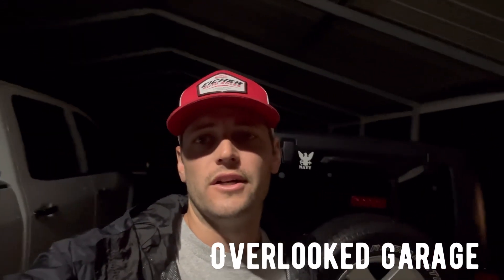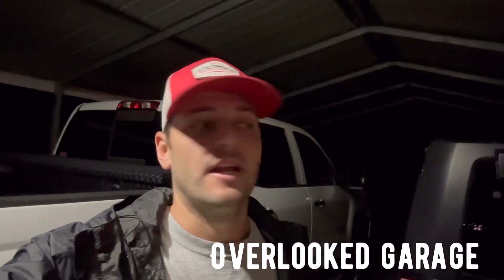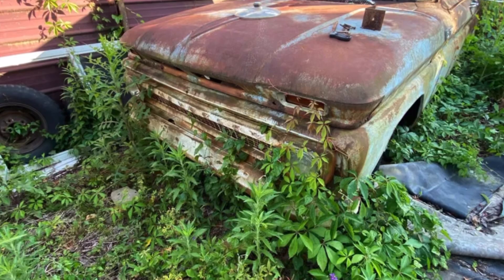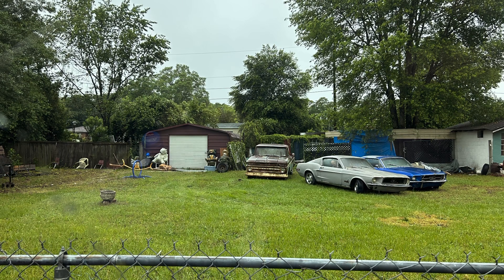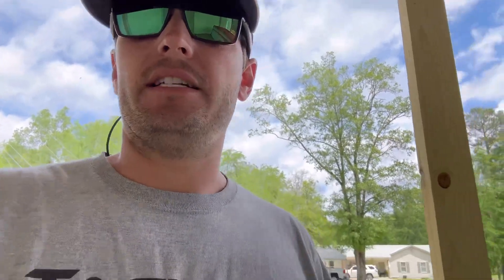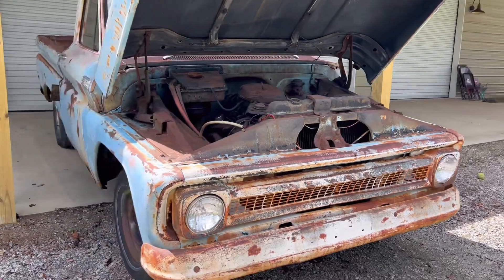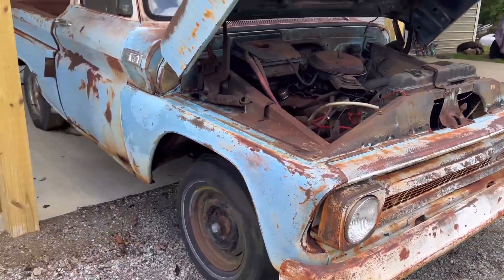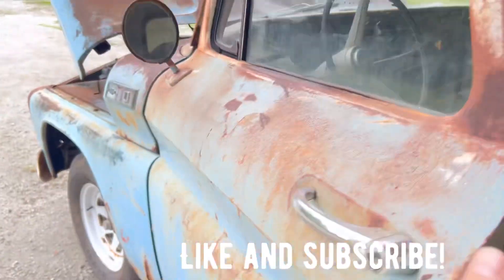We bought a sunburnt C10! Crazy patina!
We bought a 1965 C10 short bed! Crazy patina!